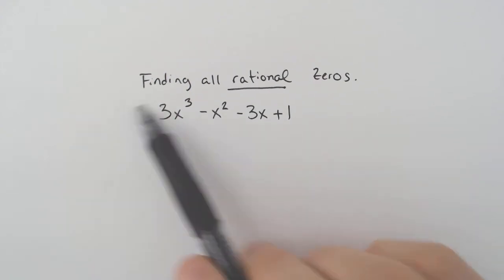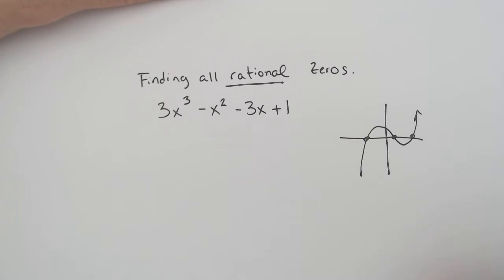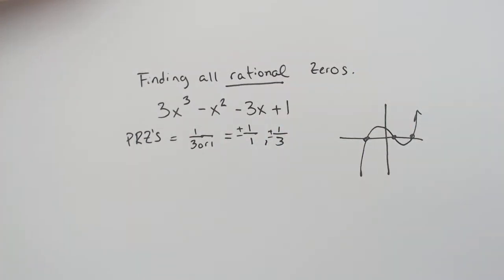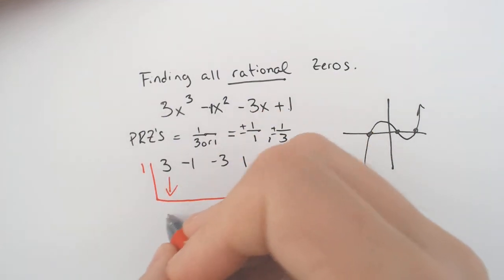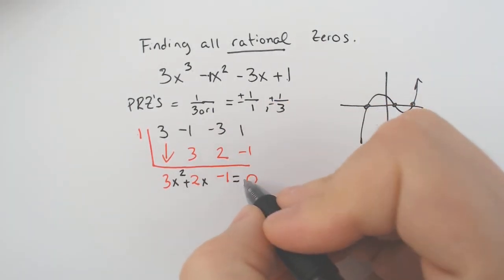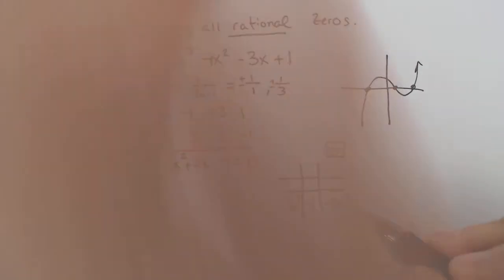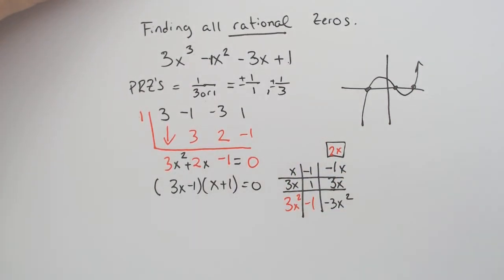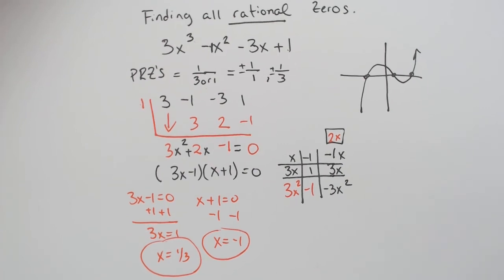Find All Zeros of a Polynomial (easy) rational zeros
Find the normal easy rational zeros of a polynomial.